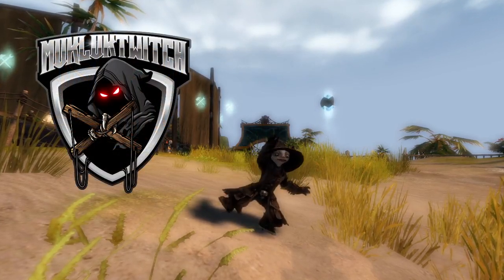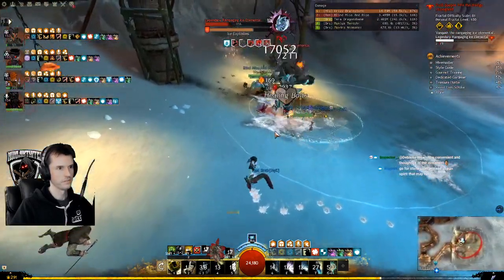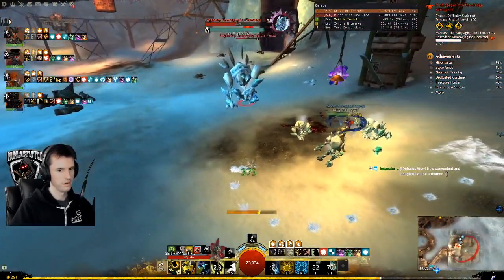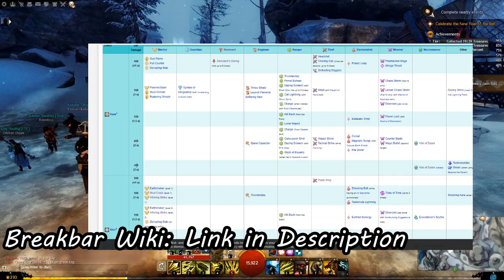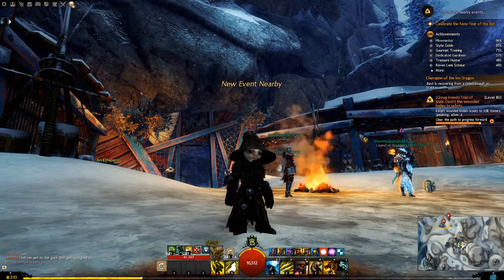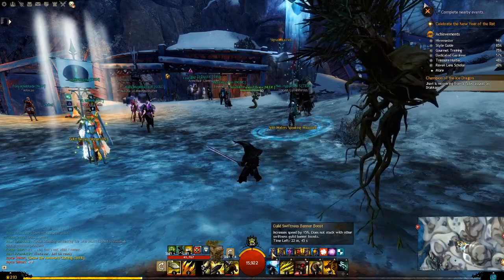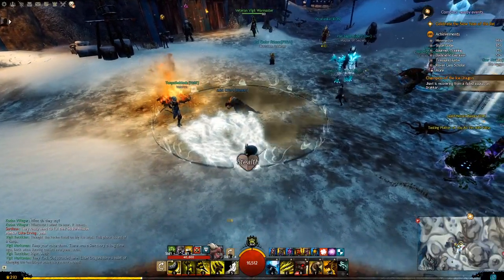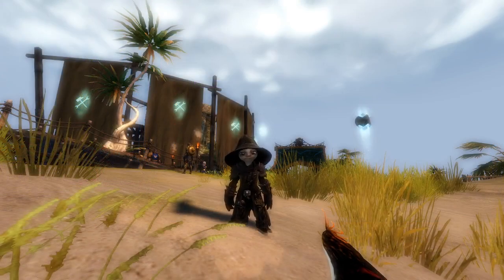Combos & Breakbars made Easy, a Guild Wars 2 Guide